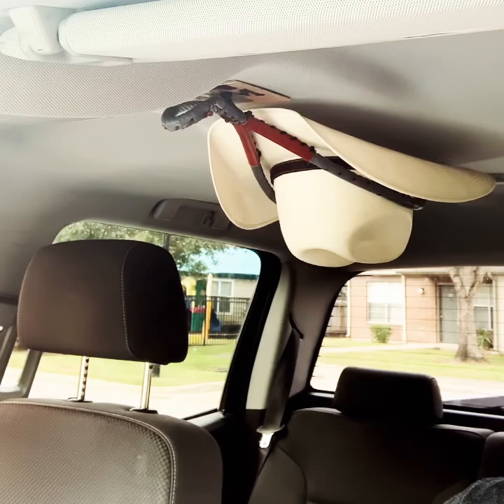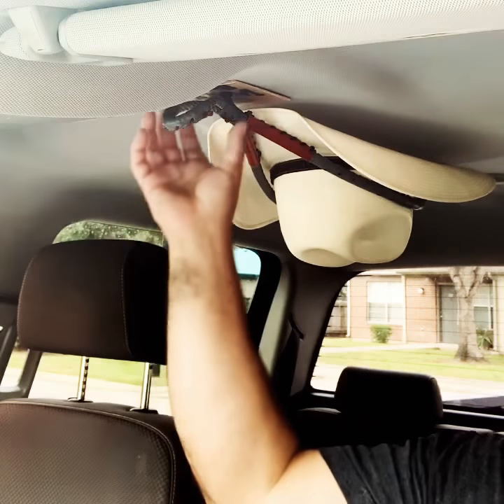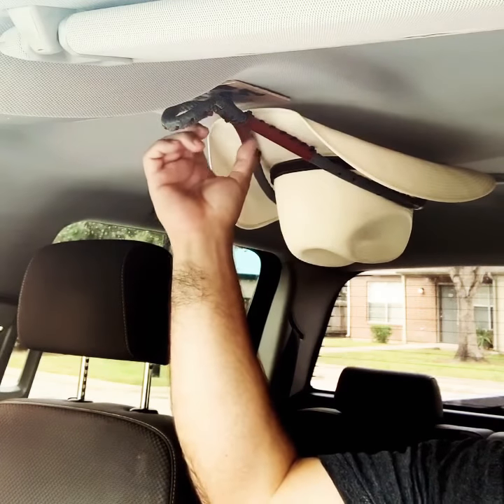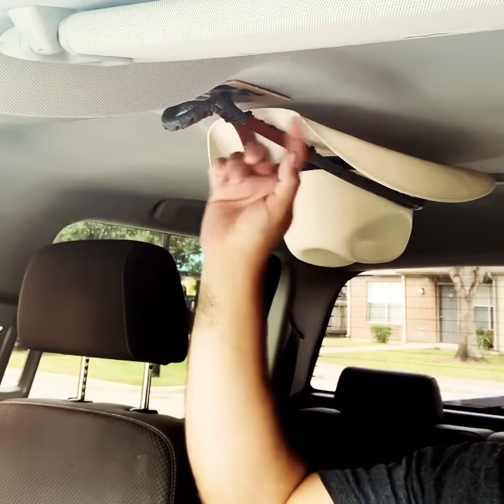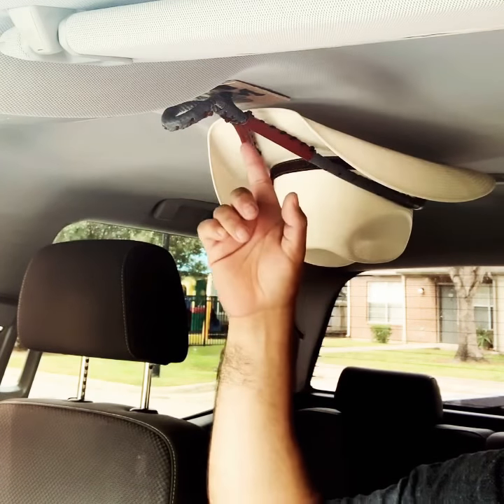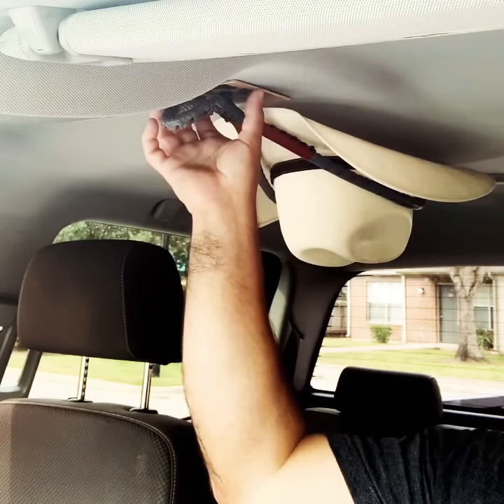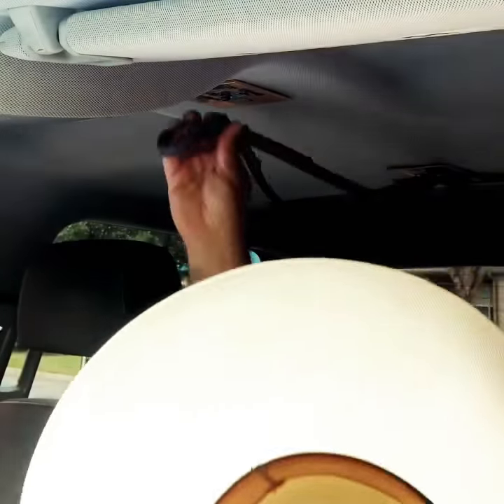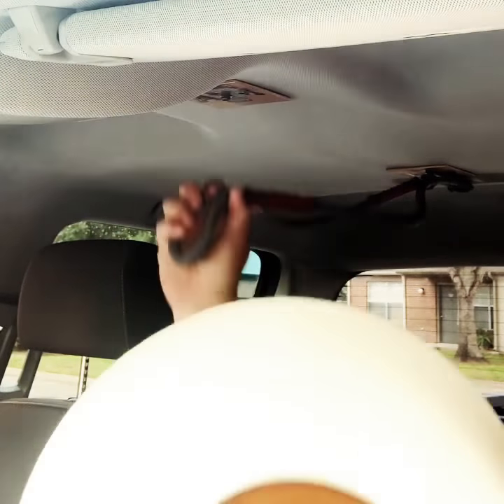Product Developer & Founder of the JM Ranch Snap Rack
Great for Felt & Straw Hats. Great Cowboy Hat storage on the Go! I am the founder and product developer of the JM Ranch Snap Rack. Very easy installation process and require No screws, No glues, No magnets, and will not Not damage any headliner area. All our Cowboy Hat Racks come with their installation instructions and great warranties.